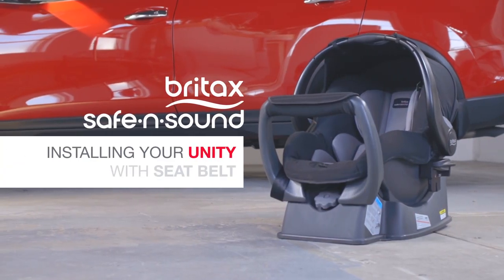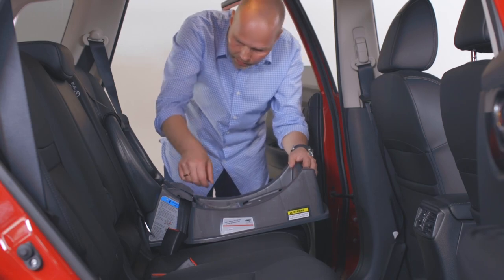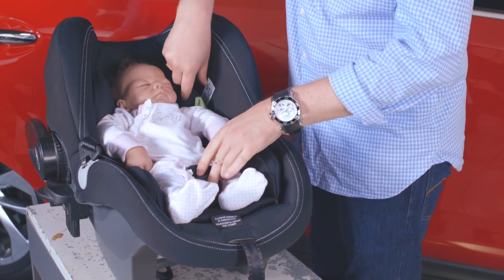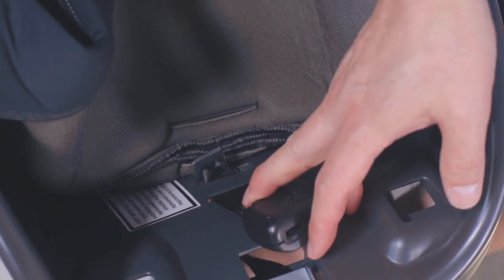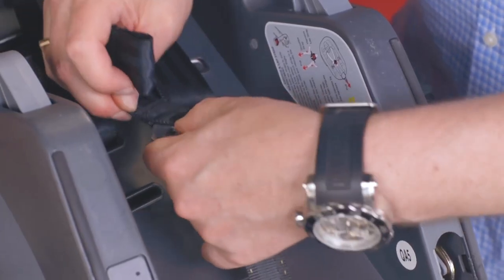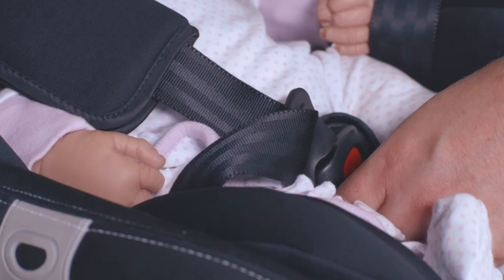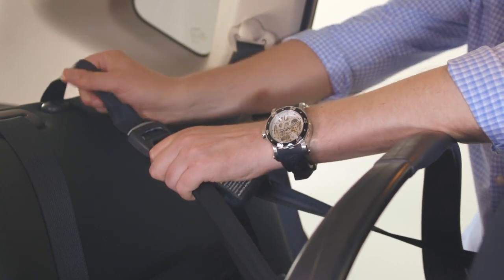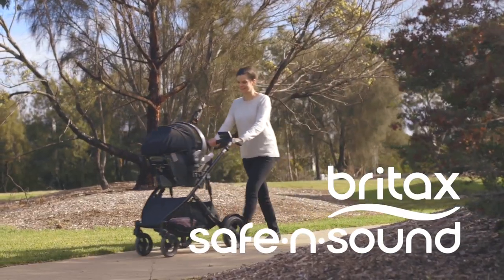Britax Safe-n-Sound Unity Seat Belt Installation Video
Seat Belt Installation Videos